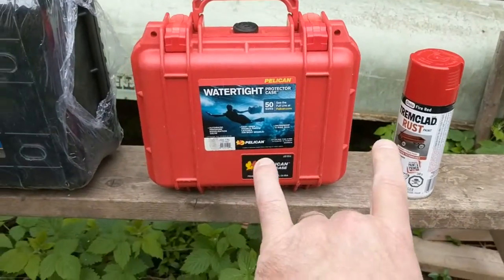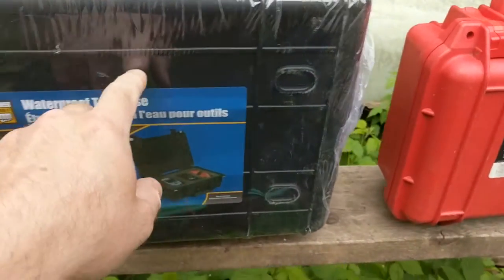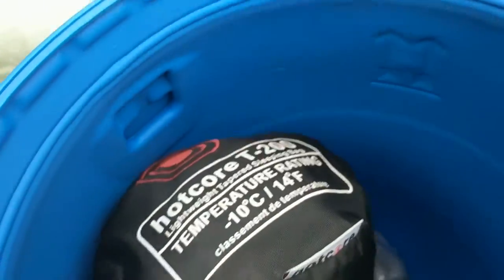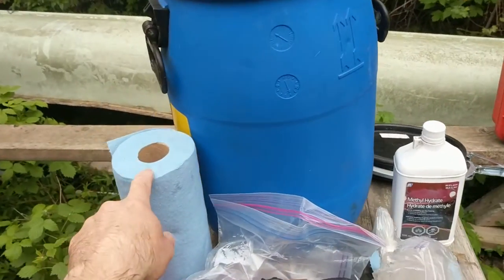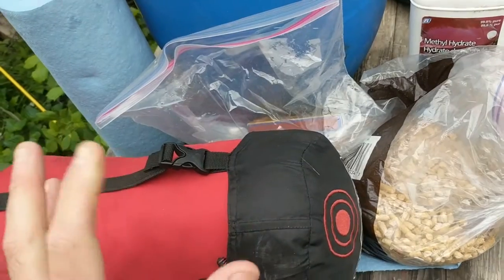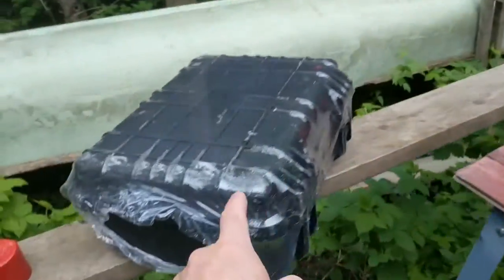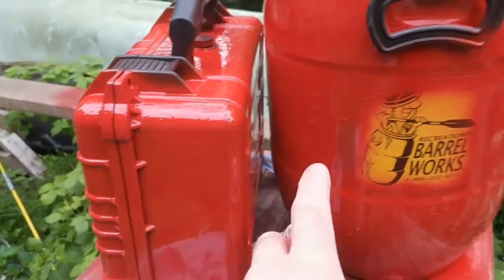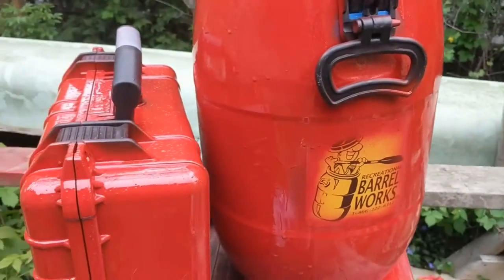Canoe Rescue Barrel and First Aid Kit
A rescue barrel is a standard part of the kit I learned to carry as part of the Scout troop, and I also carry it on family trips as well in addition to our first aid kit.

Recently I found out about some changes in regulations which mean I need to have a commercial outfitter grade medical kit with me when we are out with the Scouts, so I will document that when I put it together as well.